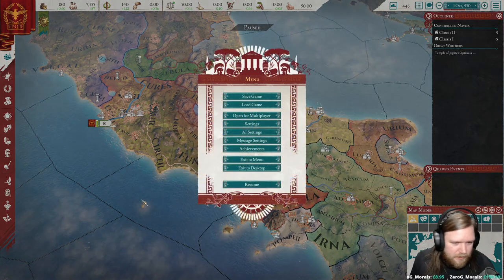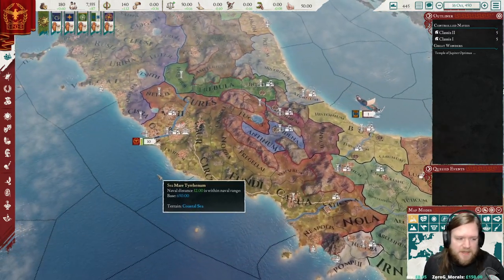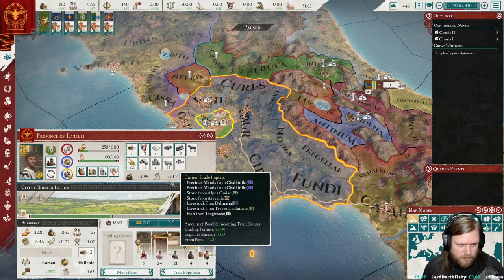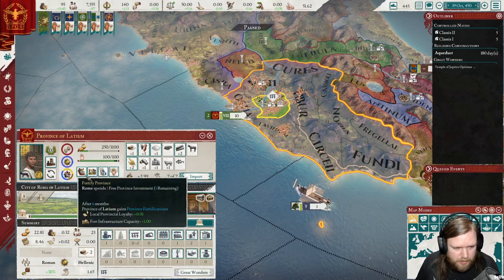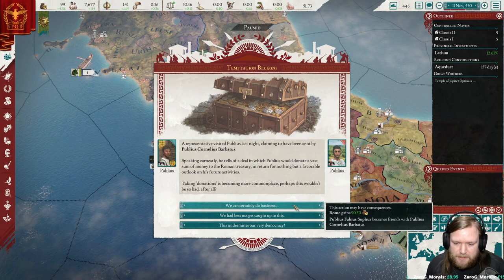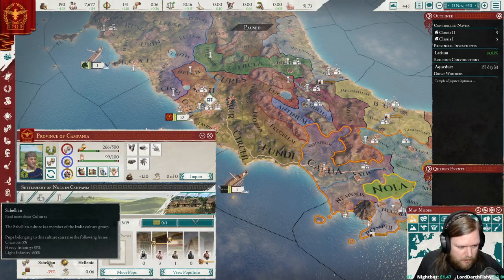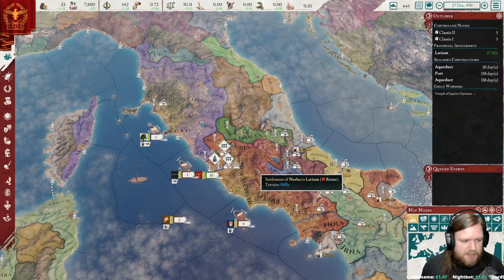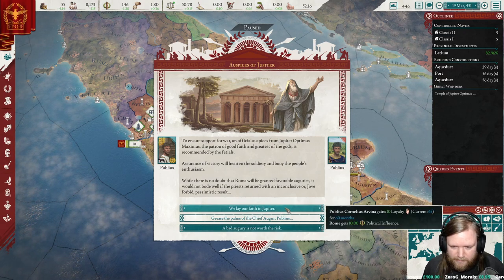Rome | Marius Update - Imperator: Rome 2.0 | 1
The Marius Update for Imperator: Rome is here, bringing it up to version 2.0! This revamps military recruitment (Levies and Legions), brings in an entirely new UI and adds in a bunch of quality of life details (plus much, much more). Also, we have the new Heirs of Alexander update bringing lots of new content for the Successor States.

We're going back to basics and playing as Rome - so many things have changed, it only feels right we learn it all again.

It really helps out! Likewise, if you have any tips, critiques or advice please do comment as I'd be pleased to read them.

Imperator: Rome and the Heirs of Alexander were given to me by Paradox at no charge.